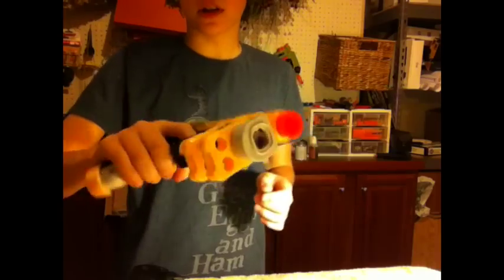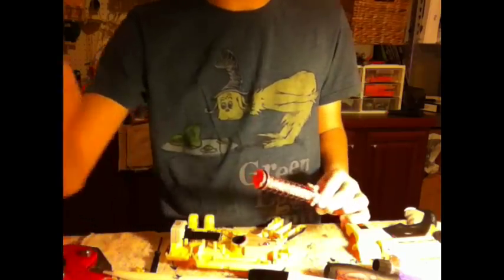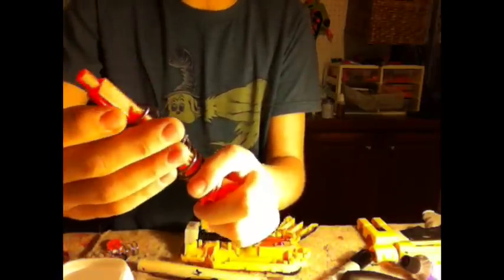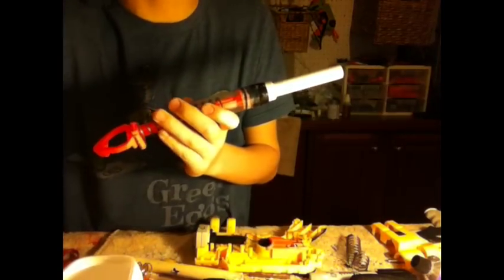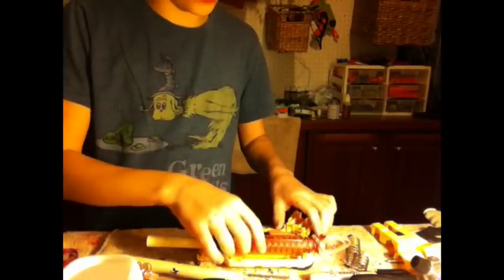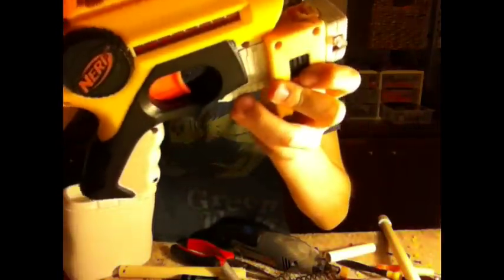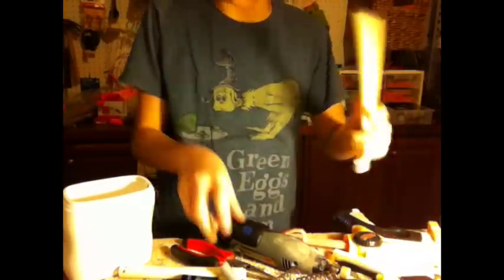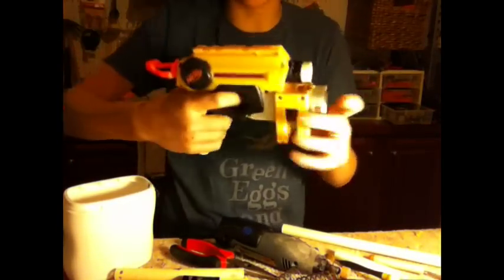Nite Finder Plunger Replacement Mod